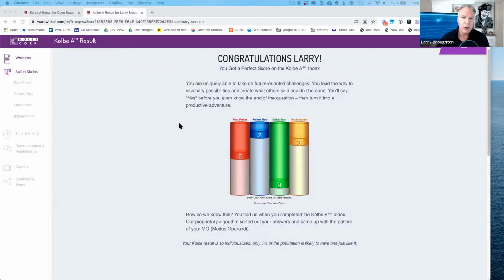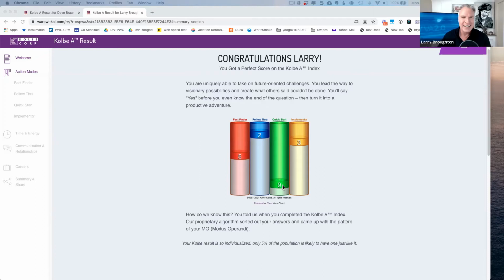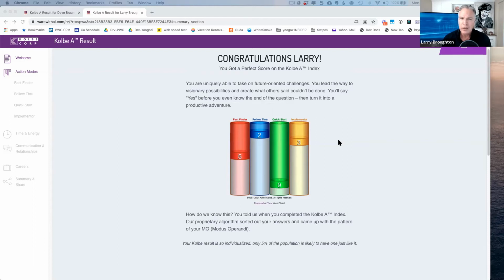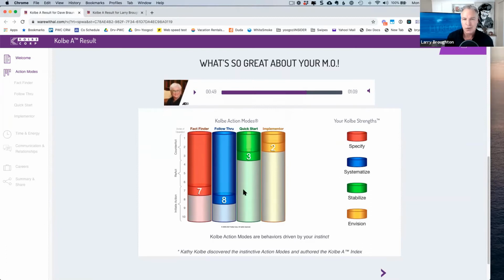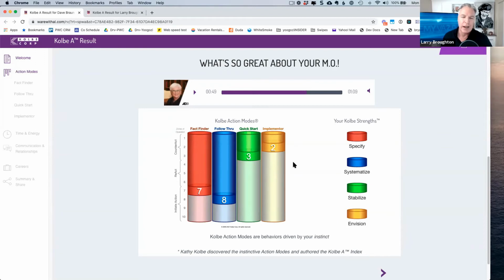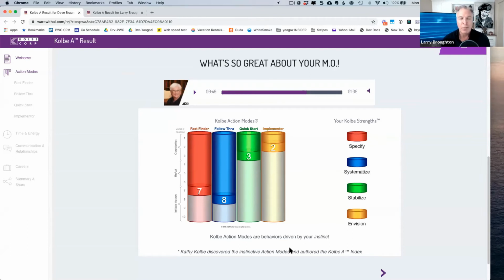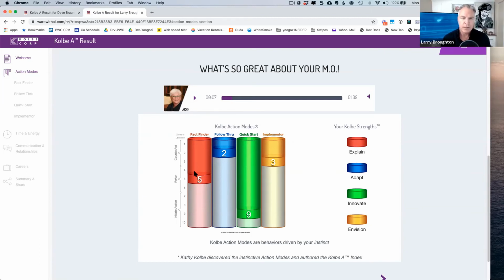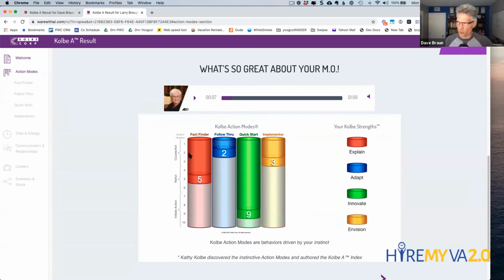HireMyVA Podcast 86- What is the Kolbe Assessment?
We want to help you RECLAIM your FREEDOM by helping you Prepare for, Hire, and Thrive with Virtual Assistants without breaking the bank! In this episode, we talk about the many benefits of having a virtual assistant. We could use your input, so please make a comment for us!

- Taking assessments helps find your natural style of working
- Working inside strengths results in less burnout and high morale in your organization
- Kolbe A is one of the most powerful tools to help build teams

00:00 - Intro
1:57 - How to properly answer assessment tests
7:00 - What is Kolbe A?
18:16 - Final thoughts
22:14 - Outro

HireMyVA Podcast 53- Is it necessary to take the "Top 5 CliftonStrengths" and Kolbe A Index?

Download our powerful 1-hour audio and action guide on 8 Mission Testing Strategies for Success in Life and Leadership.

Looking for a business mentor that will surely propel you to success? Check out Larry's site.

Learn more about Larry Broughton

Learn more about Dave Braun